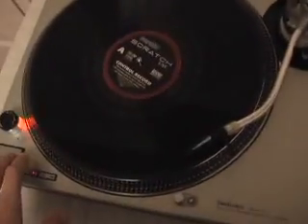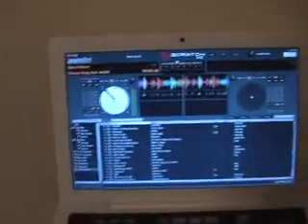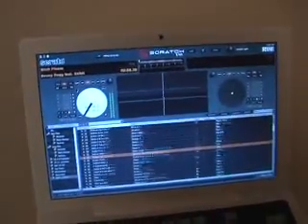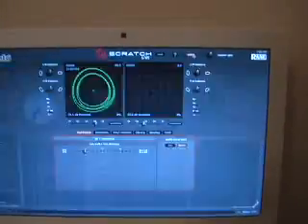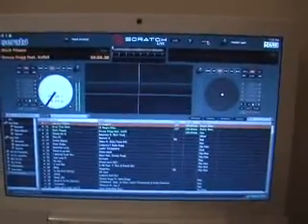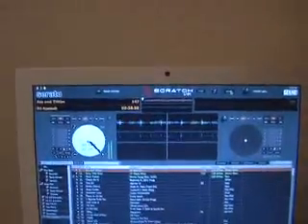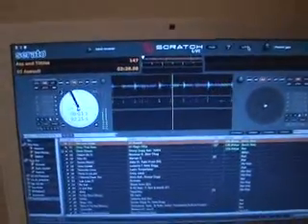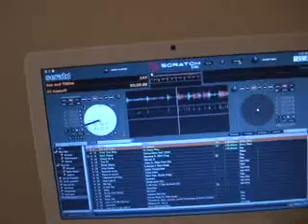Common new ScratchLIVE user problem - Tracks play backwards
Here's another common "noob" SSL problem...tracks playing backwards or scrolling through your tracks/crates